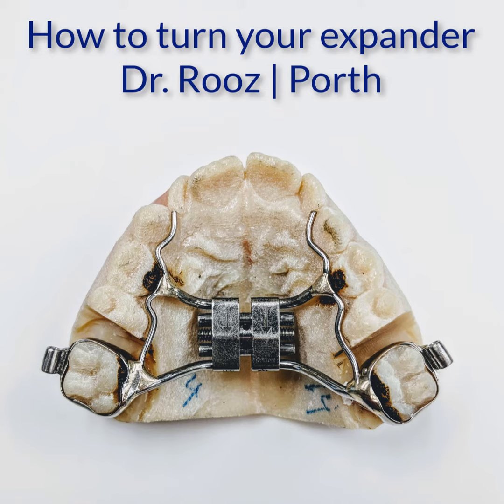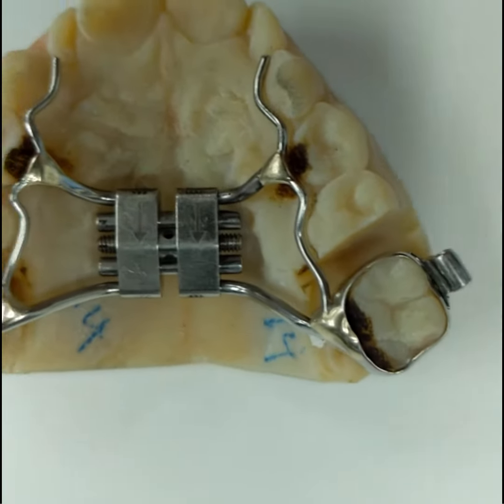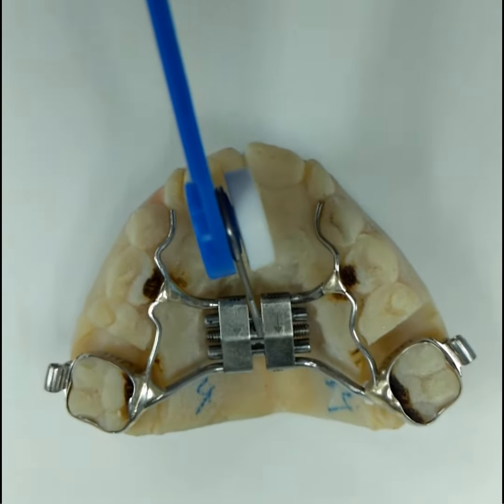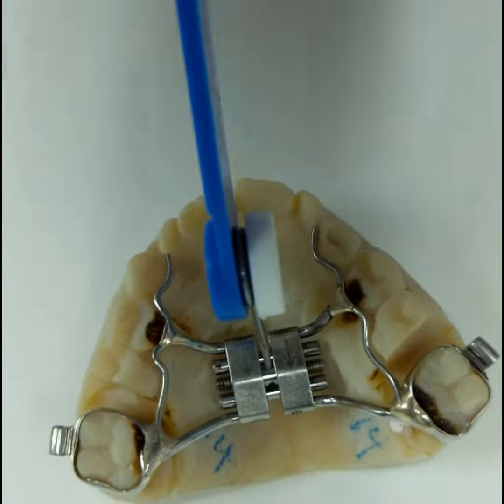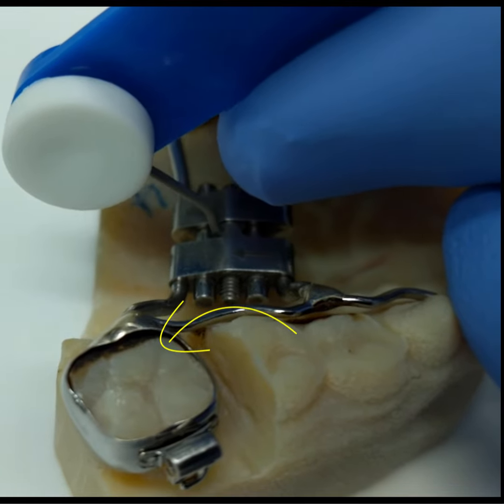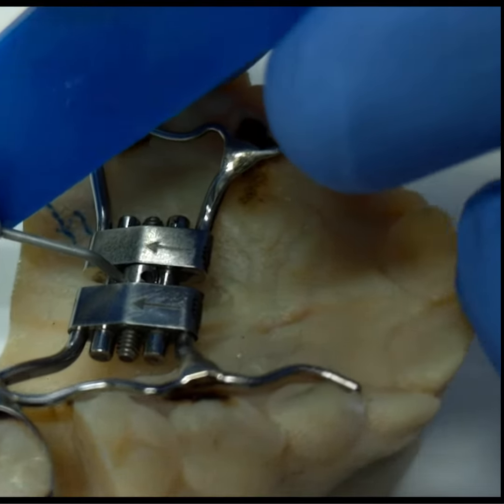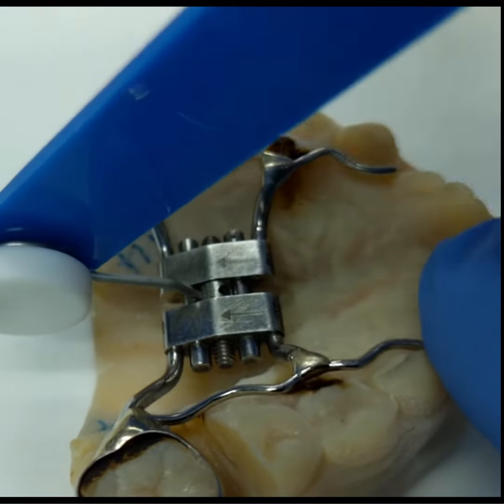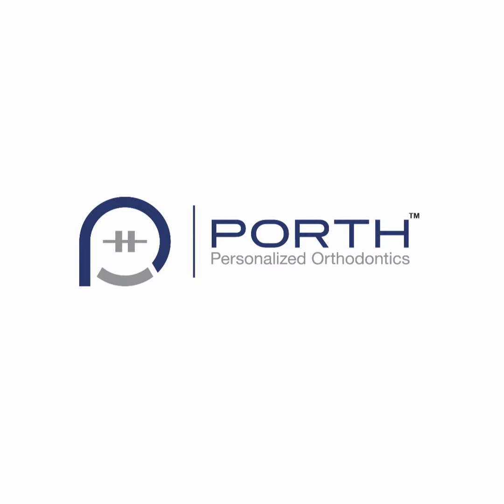How to Turn Your Hyrax (RPE) Orthodontic Expander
This video explains how to turn an orthodontic expander (Hyrax)